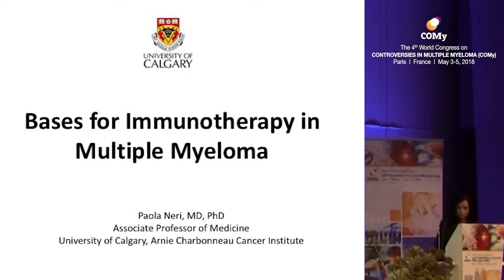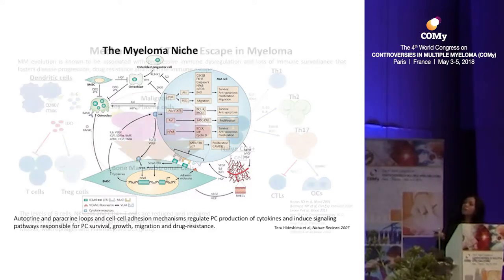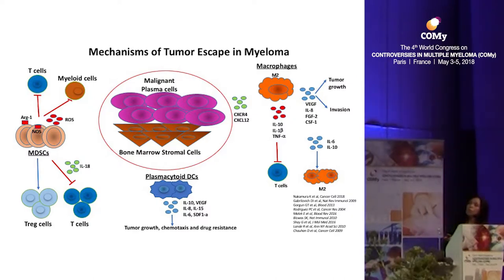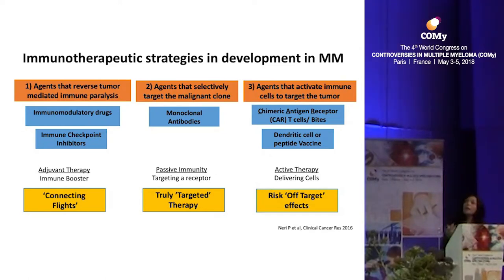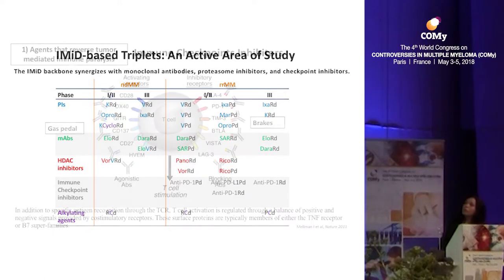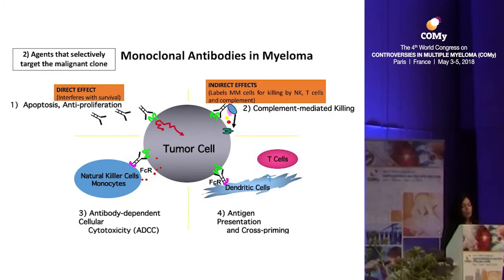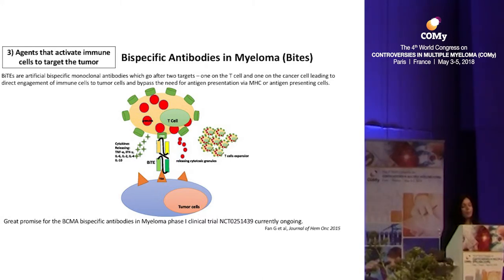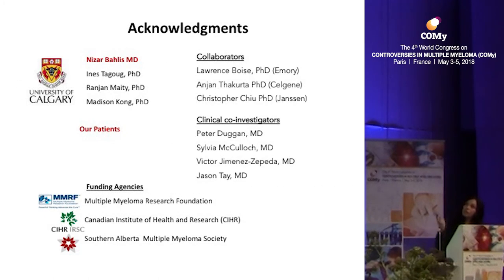Bases for immunotherapy | Paola Neri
Bases for immunotherapy
Paola Neri, Canada
The 4th World Congress on
CONTROVERSIES IN MULTIPLE MYELOMA (COMy)
May 3-5, 2018
Paris, France